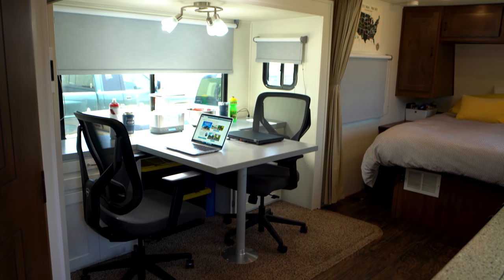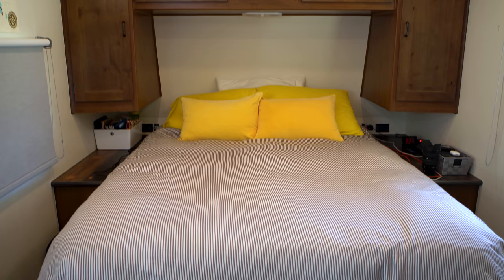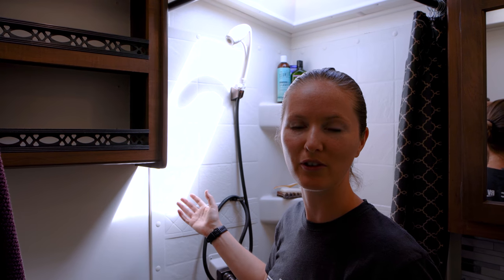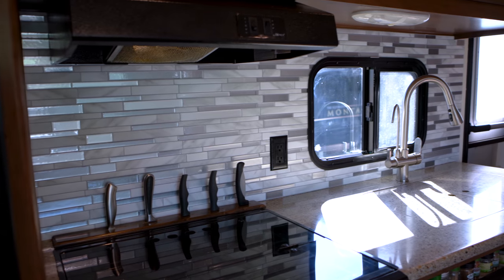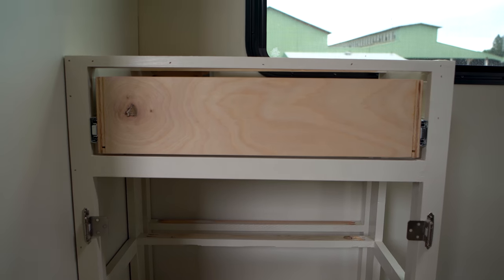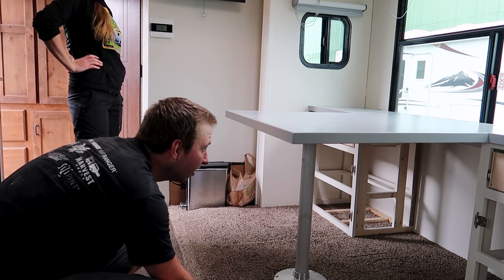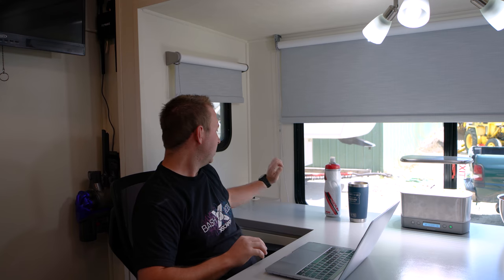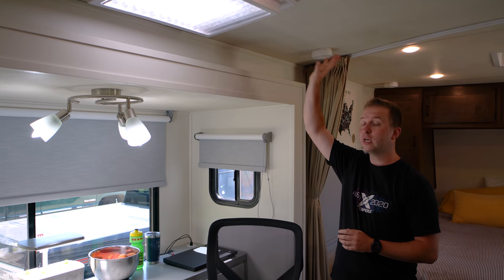Before & after: CUSTOM desk + full reveal! | RV Remodel Part 3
In the third and final part of our RV Remodel series we install the backsplash in the bathroom and kitchen, build a custom desk with built in power management that fits real office chairs. After we finish the remodel we walk you through all the changes we made.

We couldn’t have done this without our friend’s Cortni’s help. for RV renovation inspiration. You can also book her for a 1-on-1 RV renovation coaching call

00:00 Before & After
00:31 Dealing with painter's tape was the hardest part of painting
01:15 Installing peel & stick backsplash in the bathroom
03:38 Installing corner trim and slide framing. Shout out to Cortni from @theflippingnomad.
04:10 Bathroom is finished!
05:55 Kitchen backsplash - very tedious and fiddly work!
08:49 Installing Bali blackout roller shades
09:11 Getting wood & installing slide trim
09:28 Building the desk
09:44 Recovering trim above the door
10:08 Installing the desk
13:01 The custom ergonomic workspace is finished!
14:04 Matt designed the desk in SketchUp
14:45 Power center built into the desk
15:35 Designing lightweight desk
16:05 Materials & structure
17:01 Built in usb ports & shelf for power bricks & cables
17:31 Office chairs from Staples
17:50 Painted the walls
18:56 Rebuilt slide trim
19:29 Installed new blinds
20:37 Replaced lights in the slide. Converted residential 110V light fixture to run off 12V.
21:17 Our lights are hooked into a home automation system and can be controlled by Google Home voice assistant.
21:37 Why we left the curtain as is.
22:10 Why we didn't change the carpet in the slide.
22:55 Changes we made in the kitchen - backsplash, swapped to daylight bulbs.
24:09 Changed cabinet hardware.
24:44 Changed trim above the door.
25:07 Changed the kitchen blind to a nicer Hunter Douglas horizontal slat blind.
26:08 Changes in the bathroom - painted walls, installed backsplash, resealed, added new faucet.
27:14 How long the remodel took.
28:39 Bloopers!

ABOUT US:
We are Matt and Diana and we are young, full-time RVers on a quest to explore ALL the nationalparks. We love roadtrips and being outdoors. We believe in living life the adventurousway.

Filming dates: June 2020